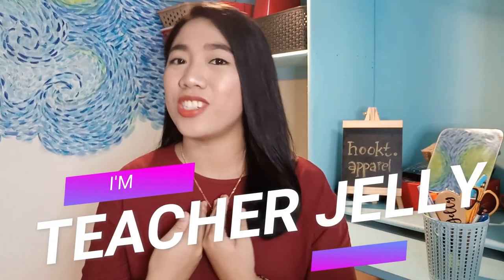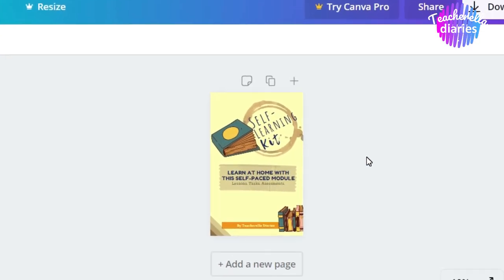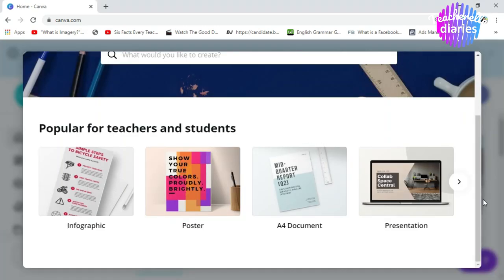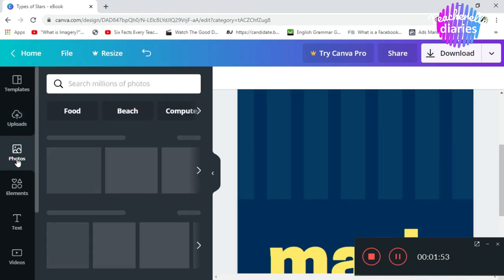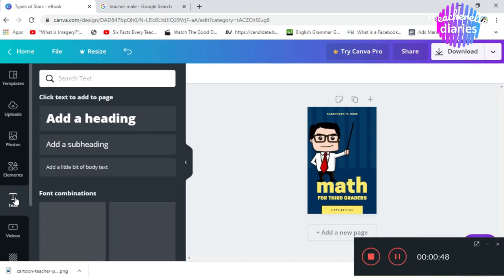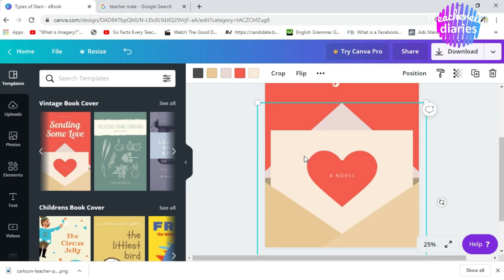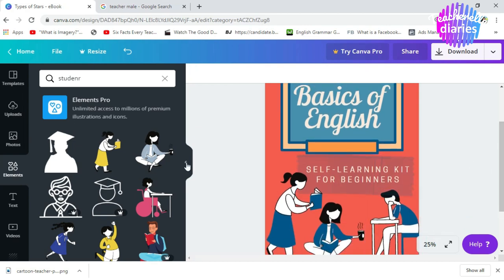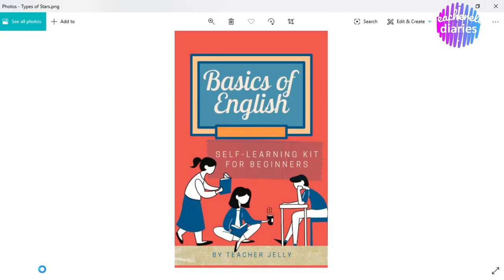CREATE A BOOK COVER IN LESS THAN 15 MINUTES | CANVA TUTORIAL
Hello, everyone!
In this video, i will teach you how to make your own book, module, self-learning kit cover in 15 minutes or less. For this tutorial, i'm using canva.com.

Like our page on facebook for future posts and announcements

🎉Check this Training Series:
PAANO GUMAWA NG LESSON VIDEOS SERIES: